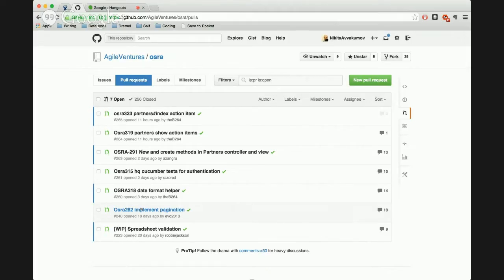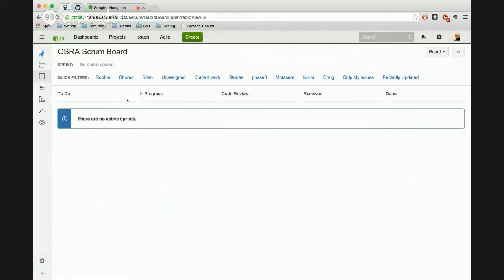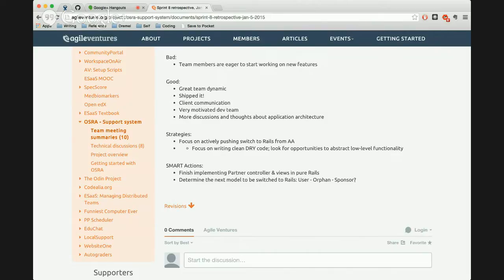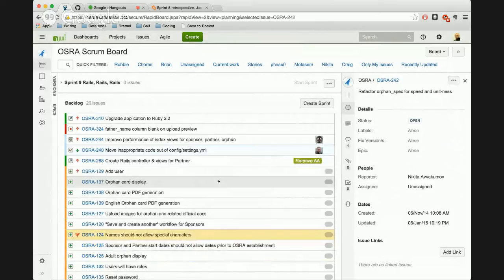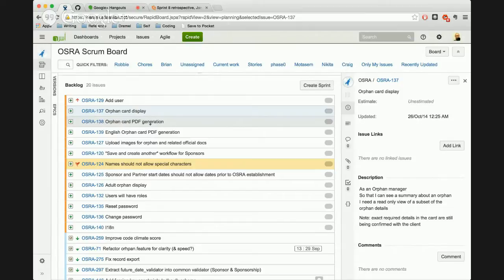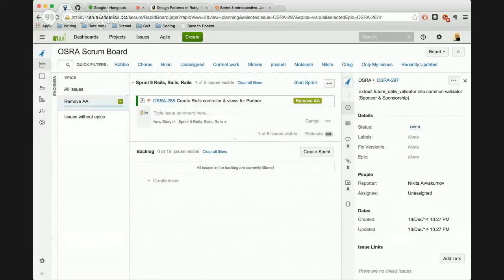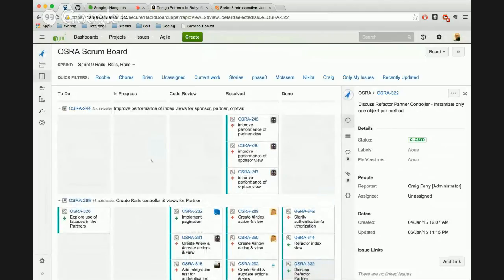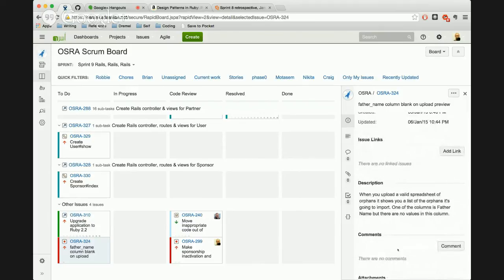PairProgramming on OSRA - Support system